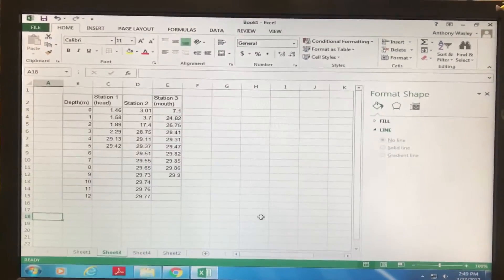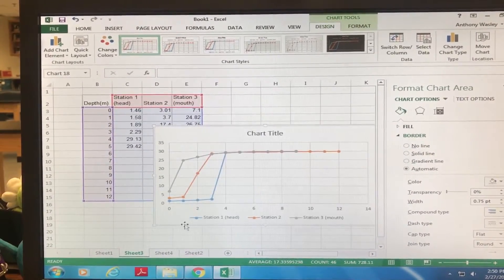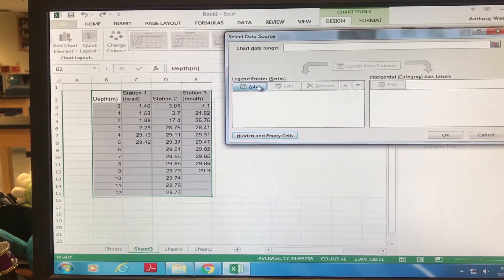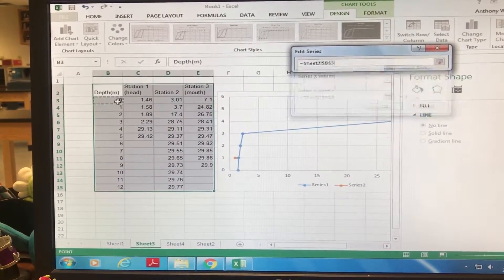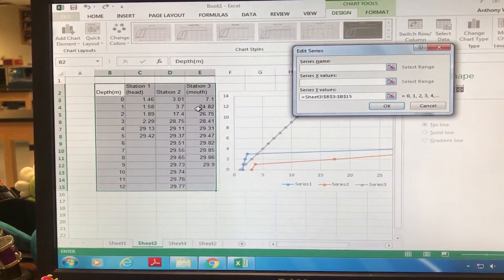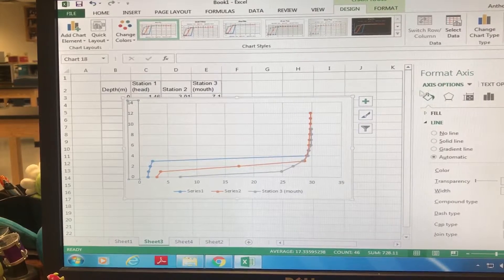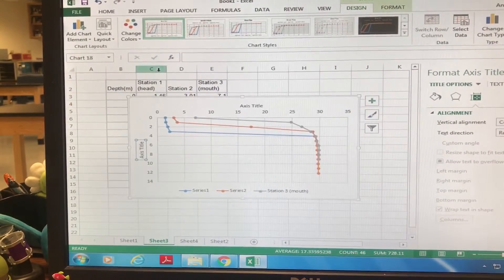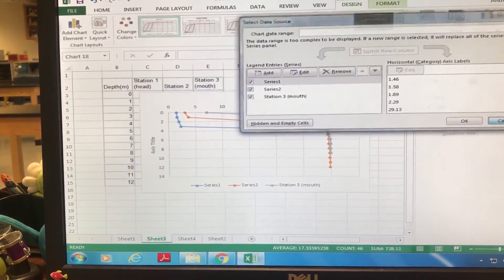How to make a multi-line vertical profile on Excel